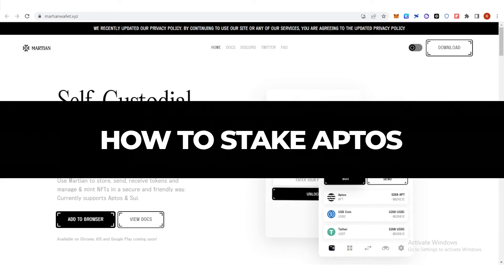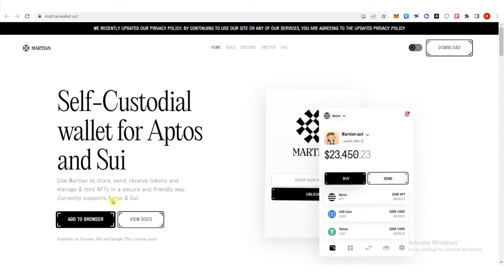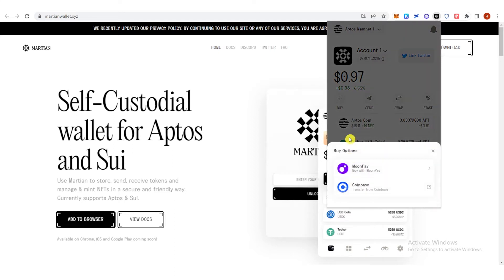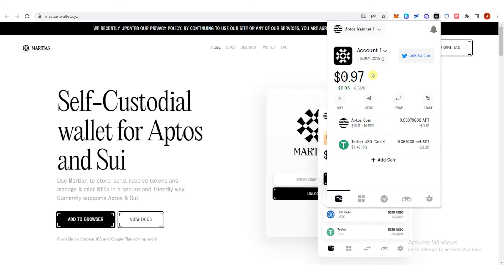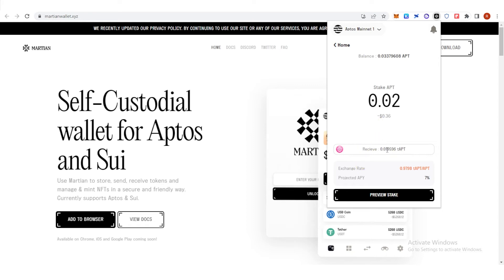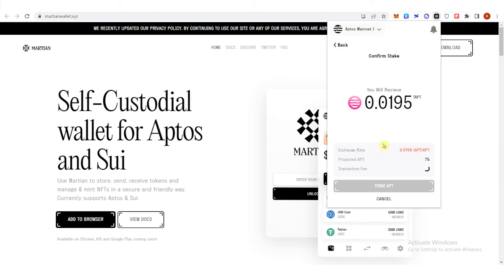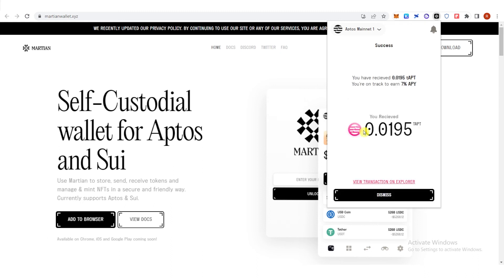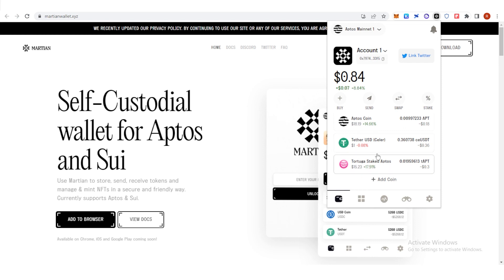How to Stake APTOS (Step by Step)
In this quick video, I will show you How to Stake APTOS step by step.

Staking Aptos is an easy and accessible way to earn passive income from cryptocurrencies. Aptos is a cryptocurrency built on the Ethereum blockchain and is used for a variety of purposes, from peer-to-peer payments to decentralized finance (DeFi) projects.

Aptos has a decentralized governance system, which allows holders to vote on the platform's development and future direction. Staking rewards are earned by locking (or “staking”) Aptos tokens in the platform's smart contracts. This process helps secure the network and prevents malicious actors from taking over the blockchain.

Users can purchase Aptos tokens on a variety of cryptocurrency exchanges like Binance, Kucoin, and Okex. Many of these exchanges also offer Aptos airdrops, which gives users the opportunity to earn extra Aptos tokens without spending any money.

Once you have purchased your Aptos tokens, you can begin staking them. The first step is to transfer your tokens to a wallet that supports staking, such as the Ledger Nano S. Once your tokens are in the wallet, you can connect to a staking pool and begin earning rewards.

Staking rewards are earned through a combination of staking rewards and transaction fees. The staking rewards are earned when you hold Aptos tokens for a specific amount of time. The transaction fees are earned when someone else sends a transaction and pays a fee for it.

When staking Aptos, users can also earn additional rewards through the Aptos Labs NFT (non-fungible token) platform. This platform allows users to mint and trade NFTs tied to the Aptos blockchain. By staking Aptos tokens, users can earn rewards in the form of Aptos Labs NFTs.

Staking Aptos is a great way to earn passive income without having to actively manage your investments. With the right wallet and staking pool, you can earn rewards without having to worry about the underlying technology or the risks involved with cryptocurrencies.